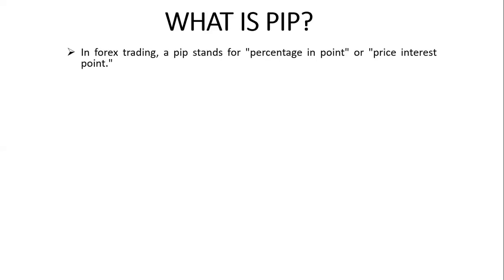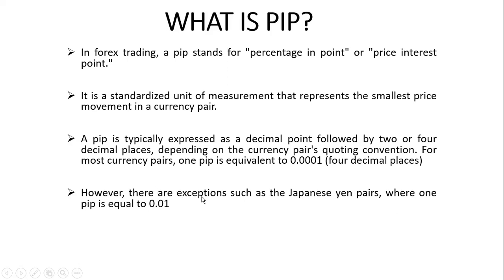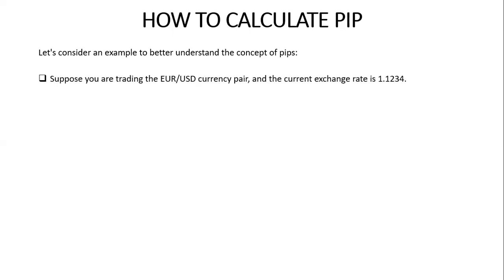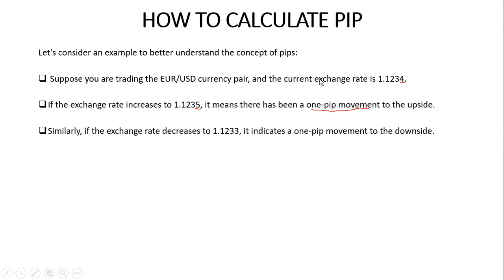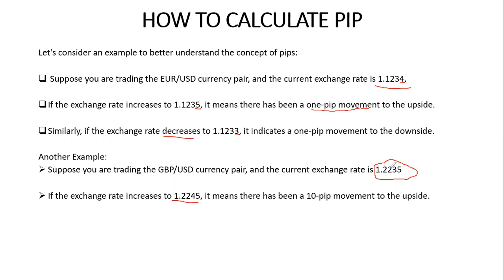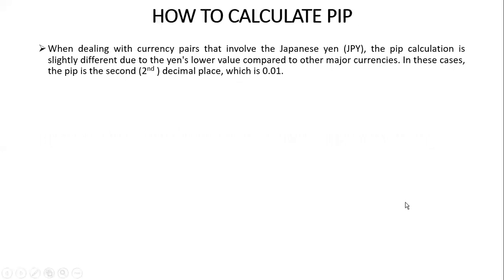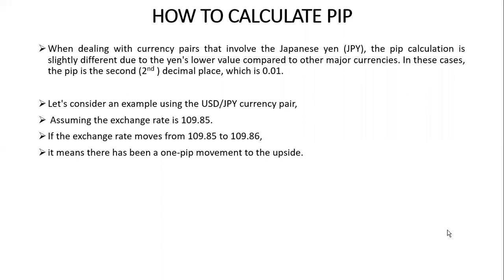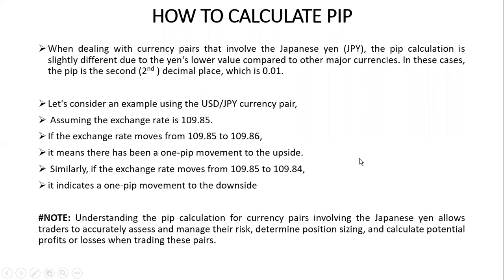What is Pip? How to calculate pip. Beginner session part 5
this video explain what a pip is and how to calculate pip in forex trading.